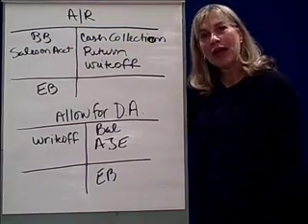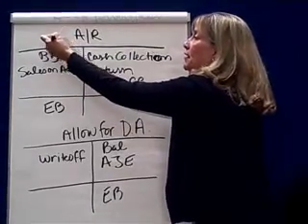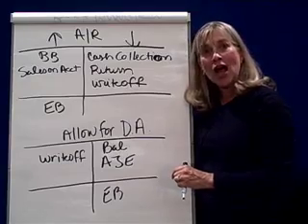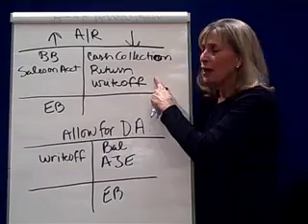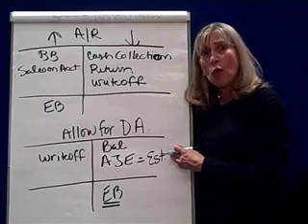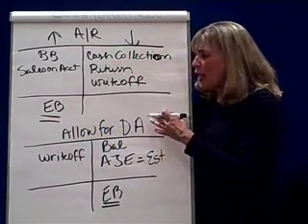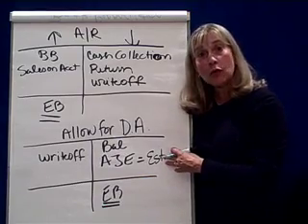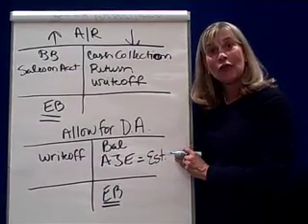Cash and Receivables- 3 Accounts Receivable